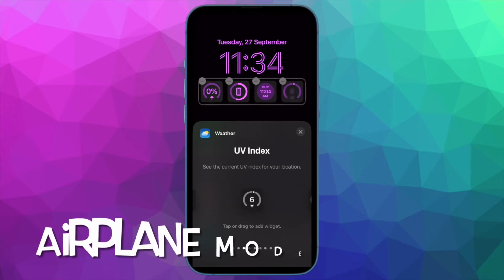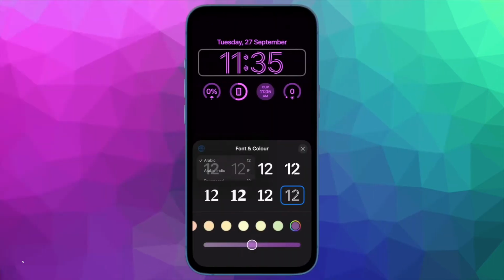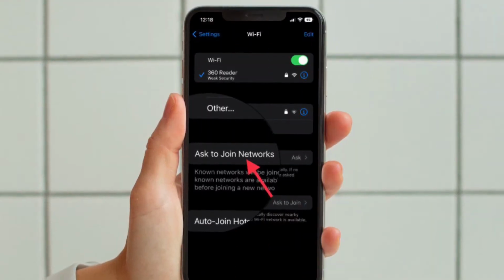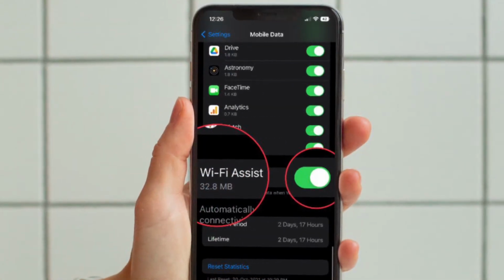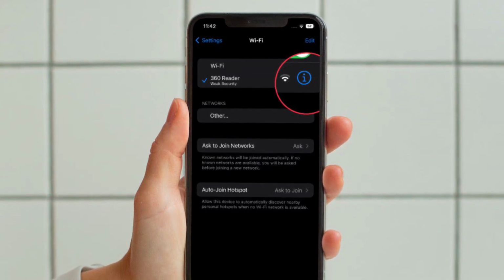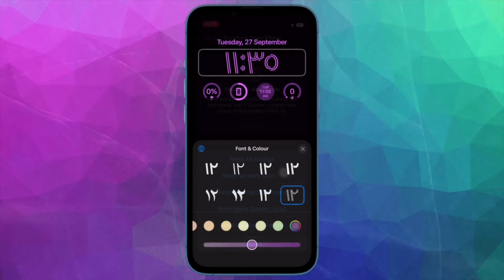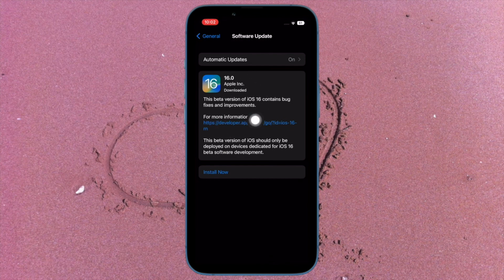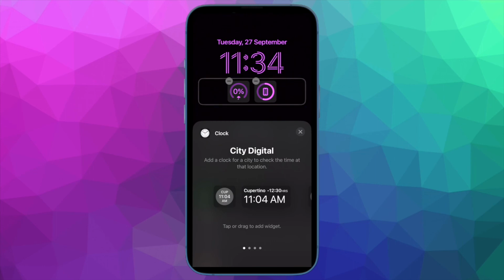10 Best Tips to Fix Wi-Fi Not Working in iOS 16 on iPhone & iPad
Here are the 10 best tips and tricks to fix Wi-Fi not working in iOS 16/ iPadOS 16 on iPhone and iPad. Let’s find out!